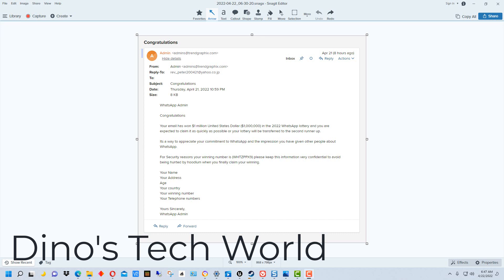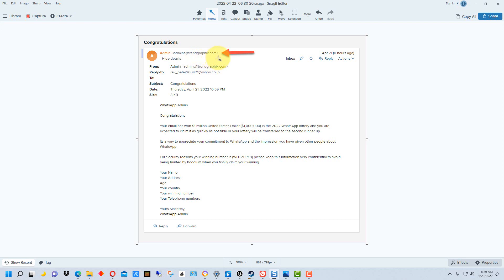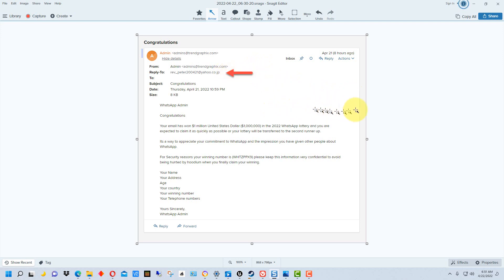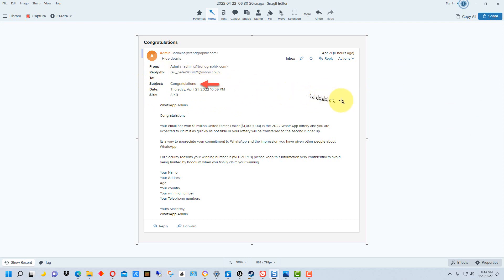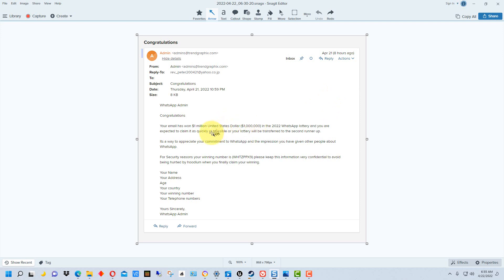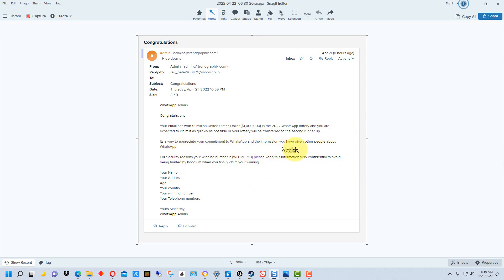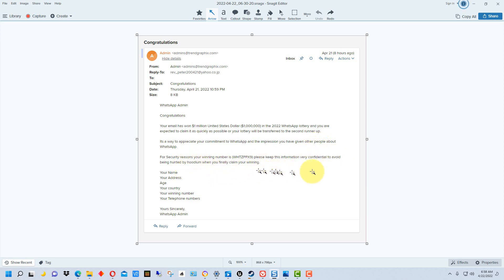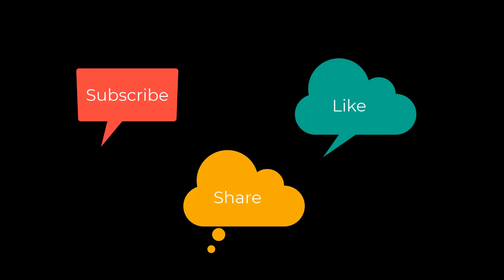How to Recognize a Scam Email - WhatsApp Million Dollar Lottery Phishing Scam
🛡️ How to Spot a Phishing Scam Email | Real Example Breakdown 📧

Welcome to Dino's Tech World! In today's video, I'm going to walk you through a real-life example of a phishing scam email that I recently received. Phishing scams are getting more sophisticated, but there are still telltale signs that can help you spot them and avoid falling victim. I'll break down this phishing email and highlight the key red flags you should look out for to protect yourself.

🔹 Video Highlights:
Recognizing Common Phishing Scams:

The email claims I've won a million dollars in a fake WhatsApp lottery—always be suspicious of "winning" something you didn't enter.
A quick Google search of the scam name can often reveal that it's fraudulent.
Suspicious Email Addresses:

Instead, it’s from an unrelated domain, which is a major red flag.
The reply-to address is a random Yahoo Japan email, further indicating the email is not legitimate.
Generic and Impersonal Language:

The email is addressed generically with "Congratulations" and lacks any personal identifiers like my name.
Phishing emails often avoid personalization to easily send the same email to many recipients.
Poor Grammar and Formatting:

There are multiple grammatical errors, such as "Your email has won 1 million United States dollar" and odd phrases like "to avoid being hunted by hoodlums."
Look out for inconsistent capitalization, missing punctuation, and awkward phrasing—these are common in scam emails.
Urgency and Fear Tactics:

The email pushes a sense of urgency, urging you to act quickly to claim your "prize" before it's lost. This is a classic scam tactic to make you react without thinking.
Request for Personal Information:

The email asks for sensitive information like your full name, address, age, and phone number, which legitimate companies would never request in this manner.
This example is full of red flags that can help you identify and avoid phishing scams. By paying attention to these details, you can protect yourself from falling victim to online fraud.